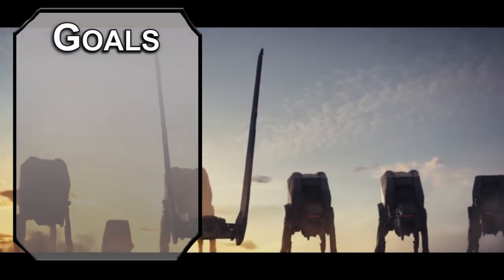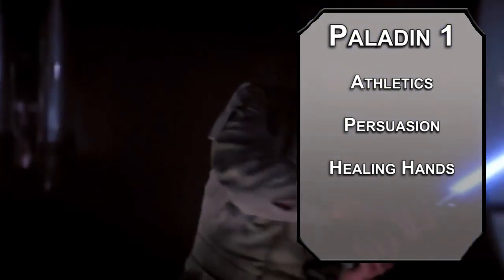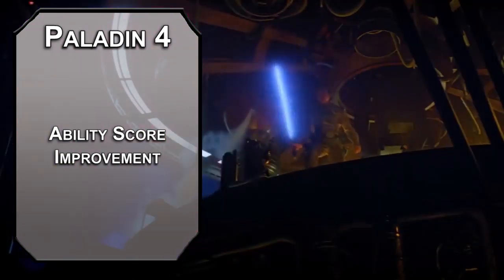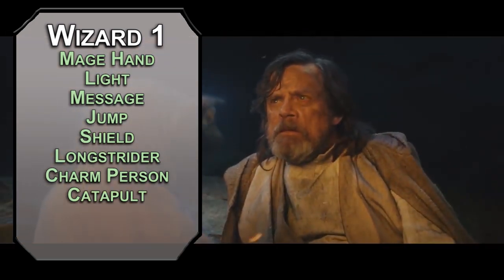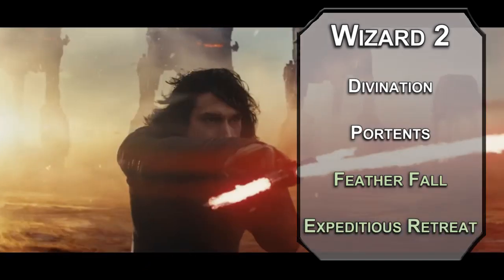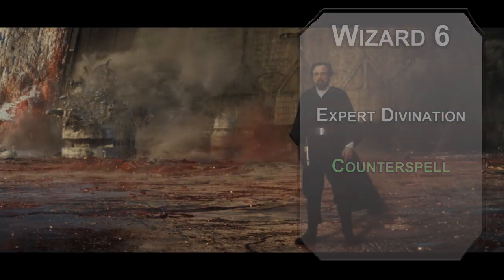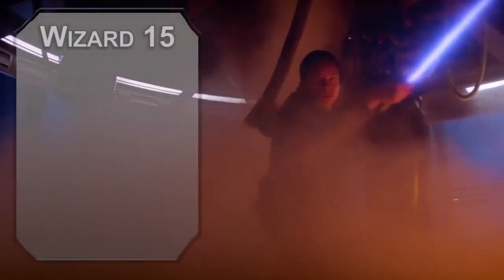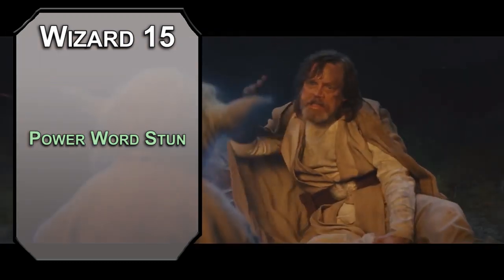How to Play Luke Skywalker in Dungeons & Dragons (Star Wars Build)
Today we're building Luke Skywalker from a little series called Star Wars in D&D 5e. If you want to use the force, while still having combat abilities, this is a great build for you.  Trick your enemies, push your enemies, or just laser them up.